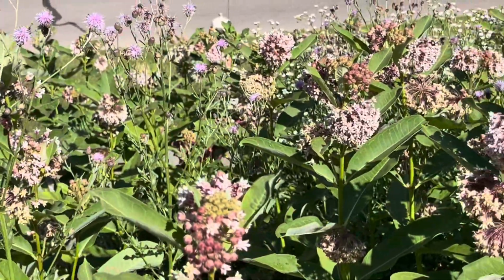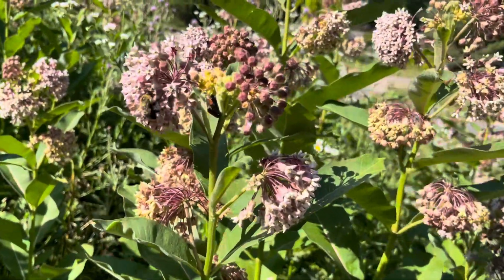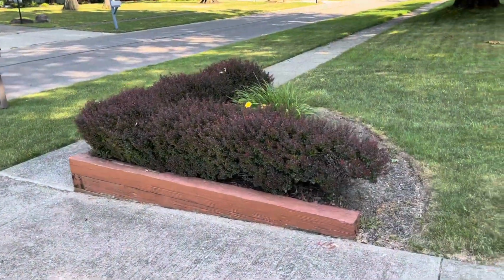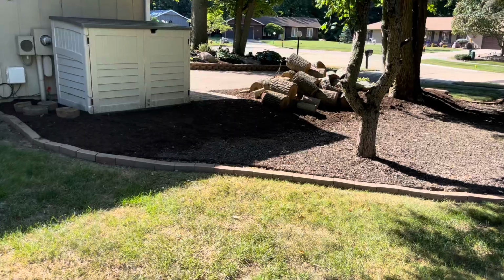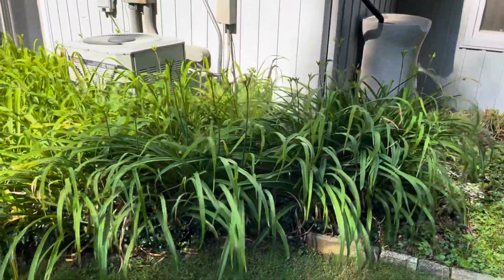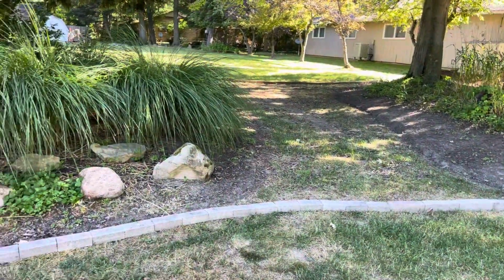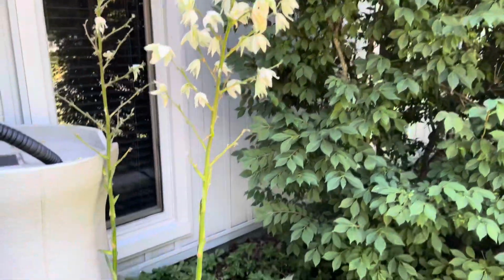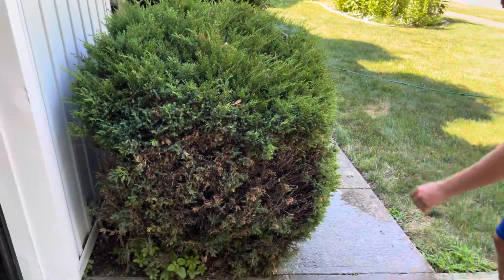Summer Yard Update, Plans, And Full Tour!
Here's the video we did a few summer's ago that has some better close ups of one of these gorgeous hummingbird moths.

Here's the video we did a couple years ago with a very thorough review of the WORX Hydroshot.

Be sure to SUBSCRIBE and hit the BELL so you don't miss any of those upcoming videos and if you would like to buy us a cup of coffee, we'd really appreciate that too

If you'd like to paypal us, we'd really appreciate that too.